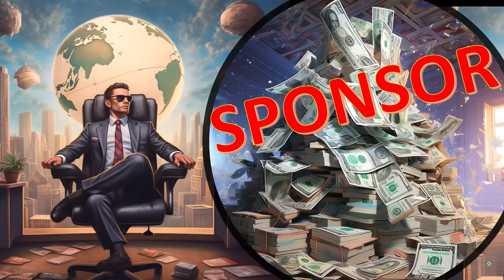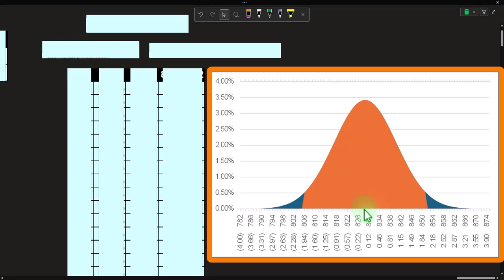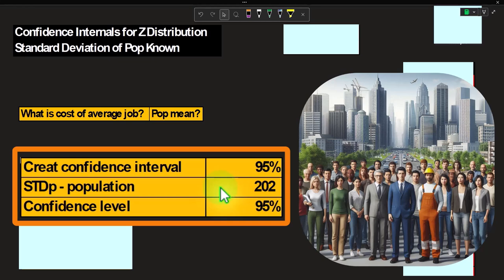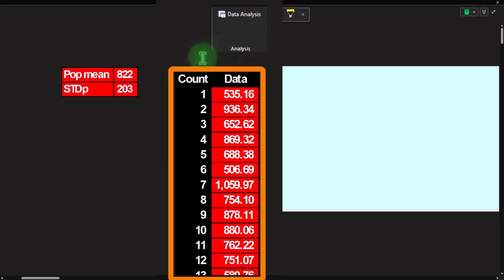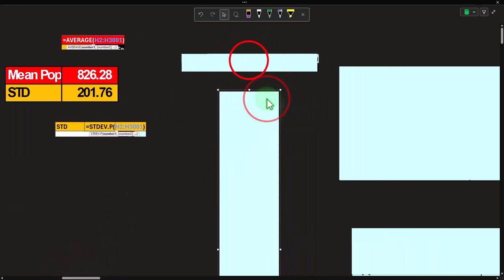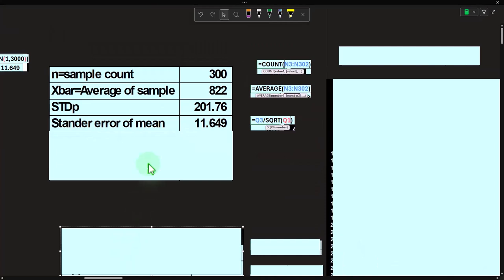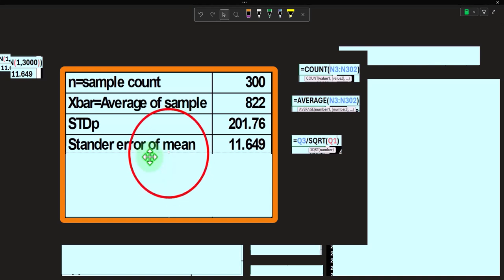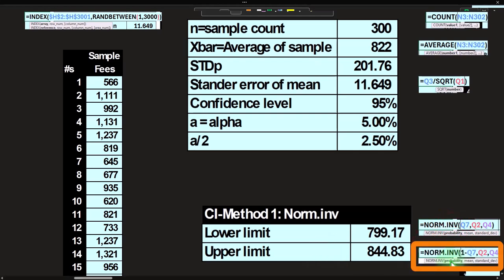Confidence Interval when Standard Deviation of Population is Know 1957 Statistics & Excel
Confidence Interval when Standard Deviation of Population is Know
Statistics & Excel